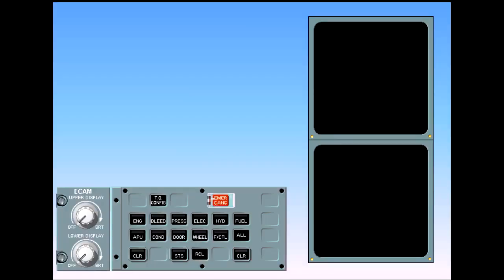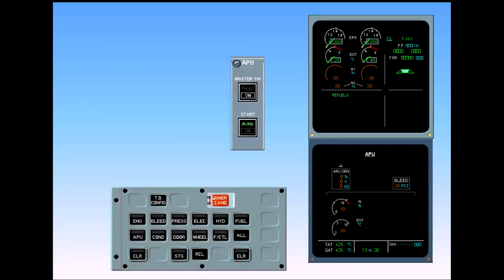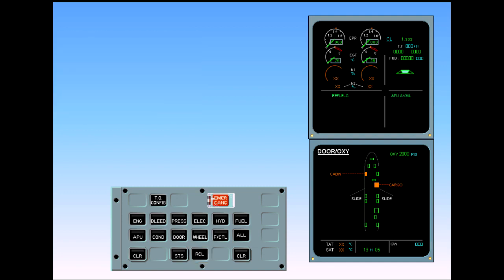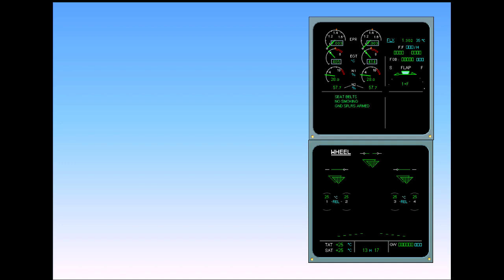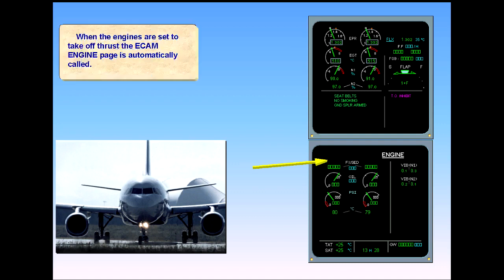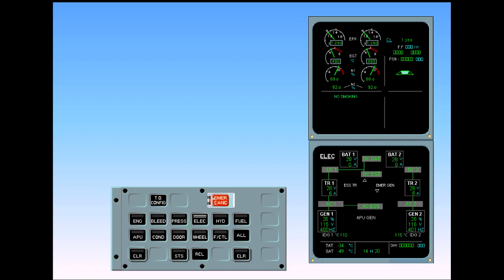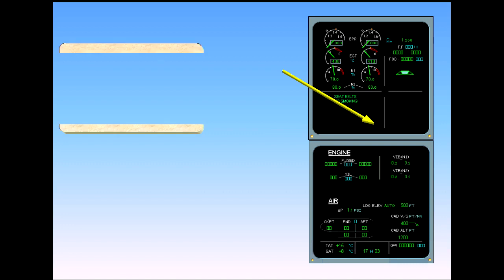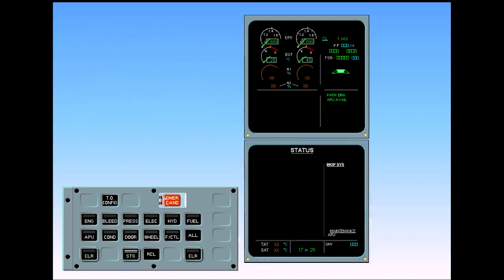A320 CBT #04 ECAM Normal Operation